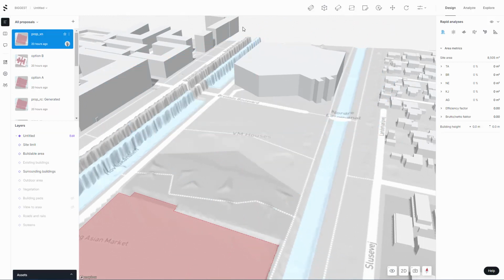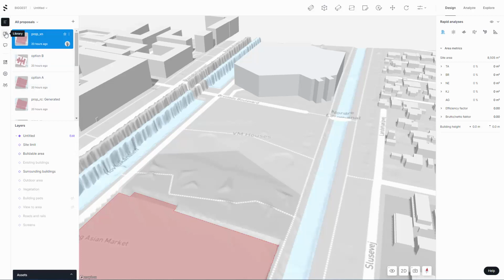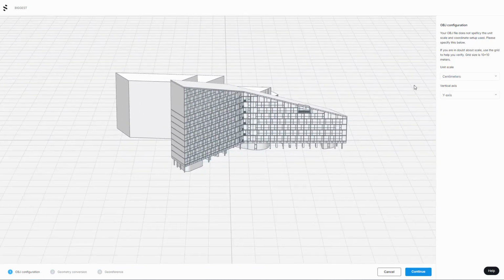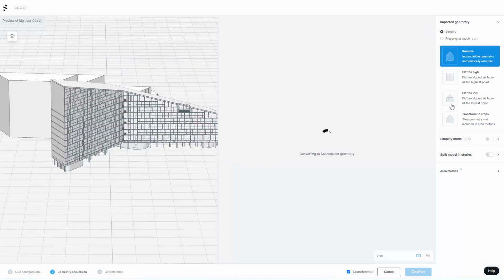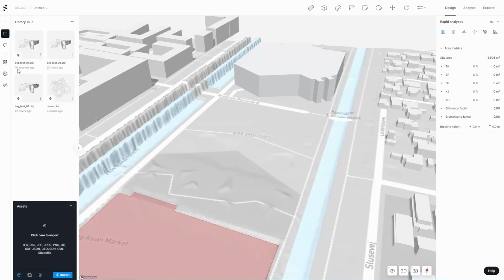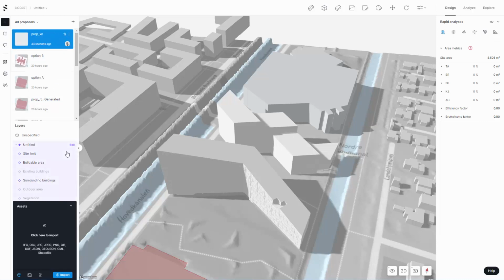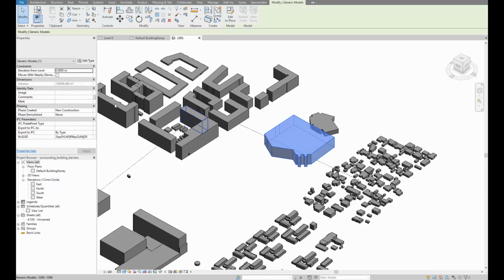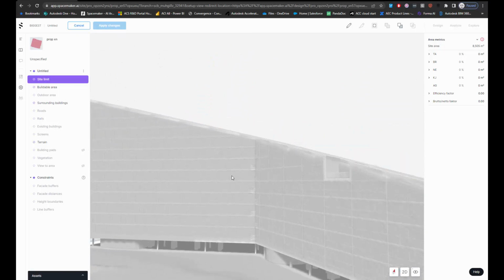Spacemaker site context import & export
This tutorial will show you how to bring in obj files into spacemaker to help inform site context.
Also, it covers how to export out site data should more detail want to be built on.